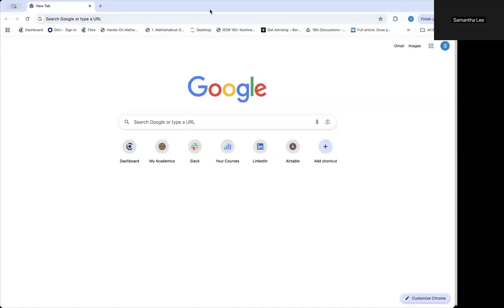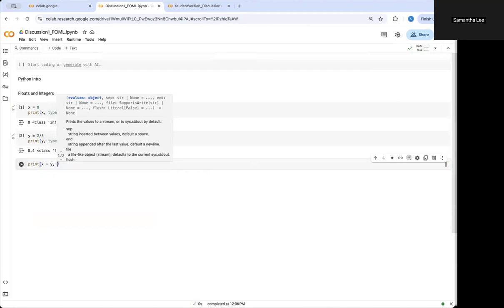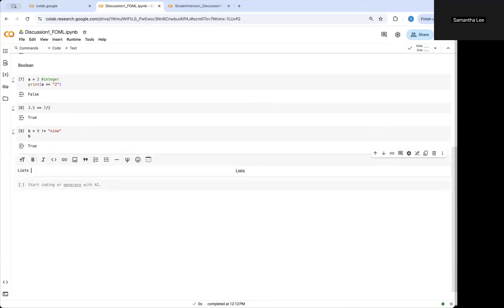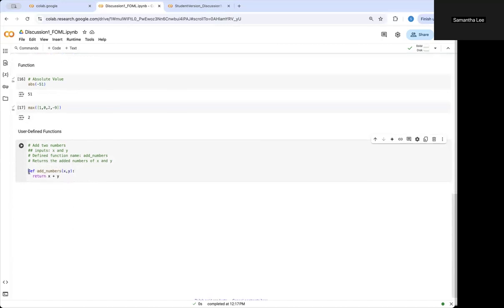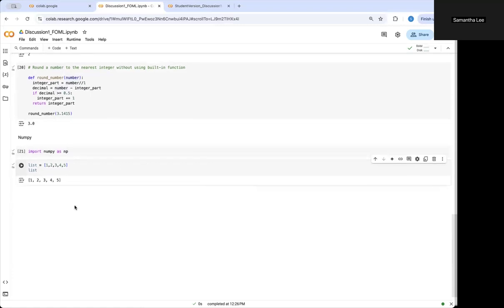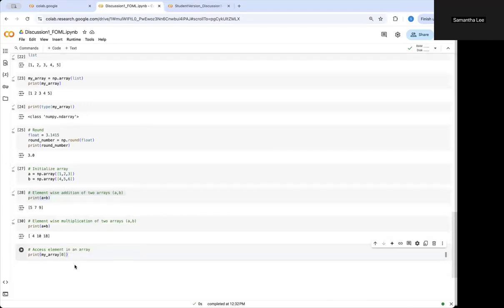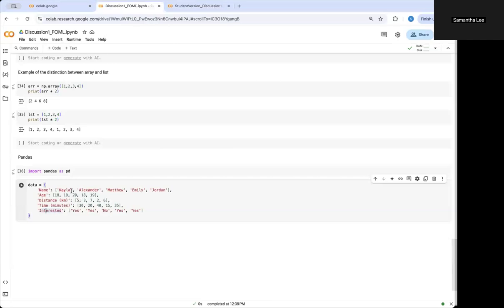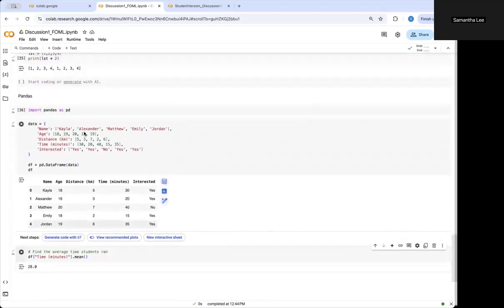[UC Berkeley GLOBE FOML]: Foundations of Machine Learning Coding 1, High School Students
Taught at UC Berkeley by Globe. Lectures are in-person, however, created a separate recording for the lecture.